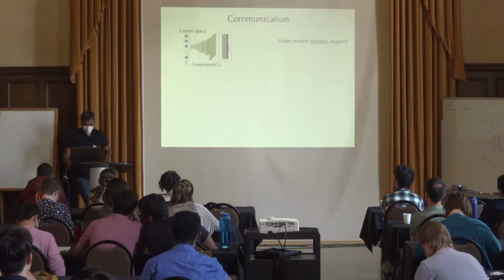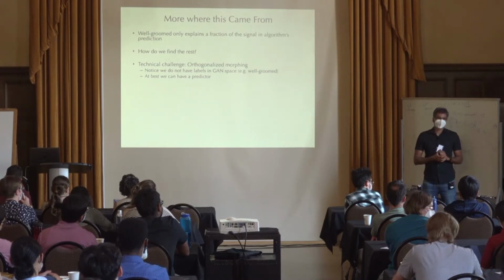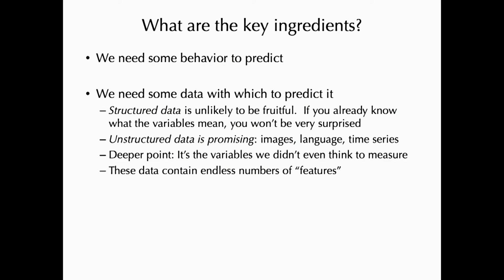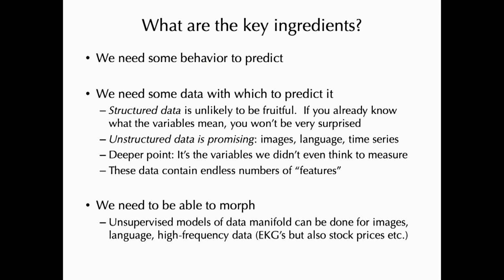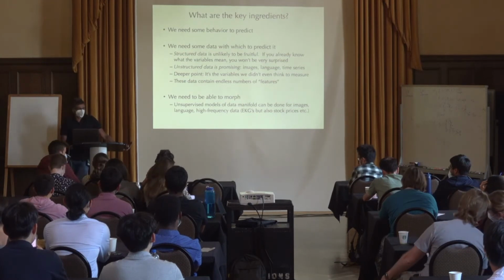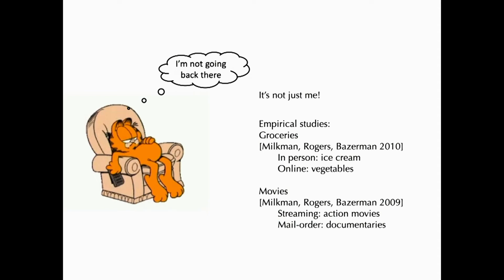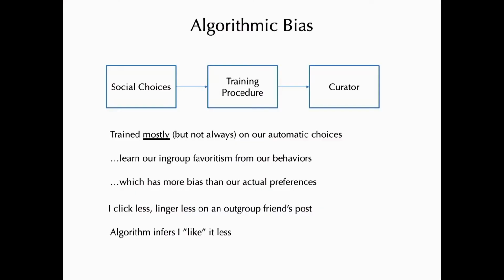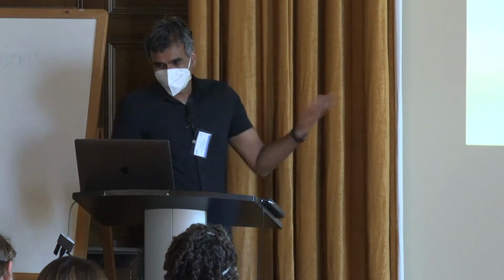Sendhil Mullainathan - Economic Fairness Pt. 2/2 - IPAM at UCLA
Recorded 14 July 2022. Sendhil Mullainathan of the University of Chicago presents "Economic Fairness" at IPAM's Graduate Summer School on Algorithmic Fairness.